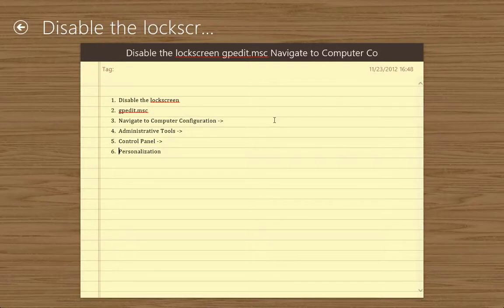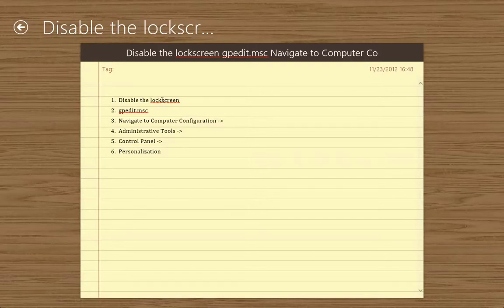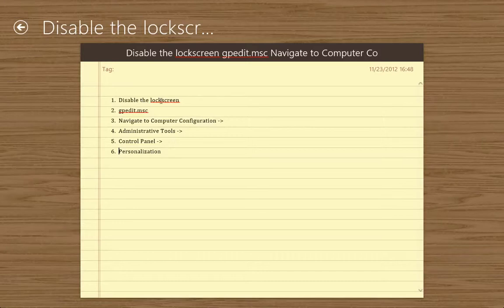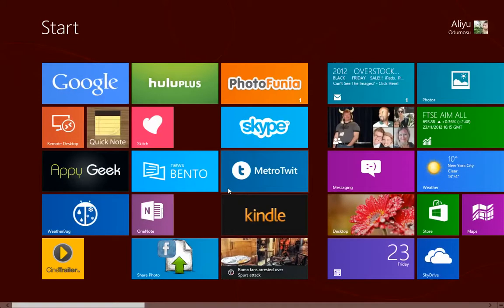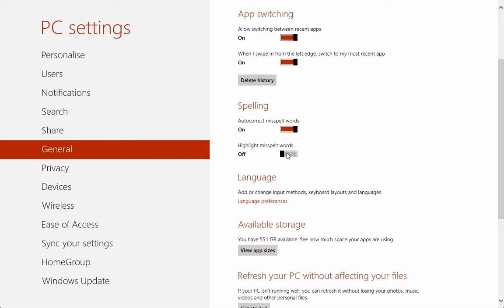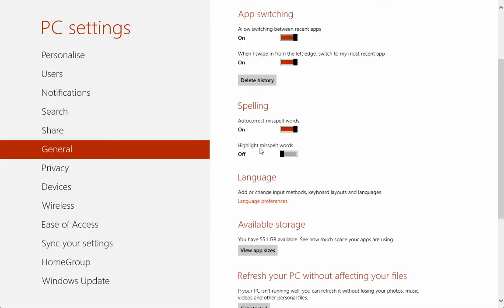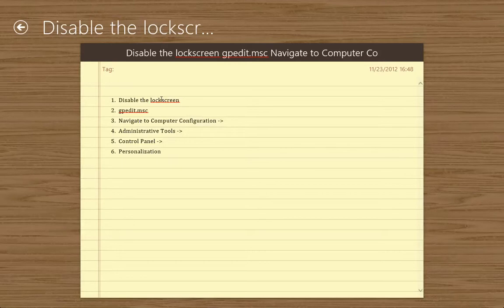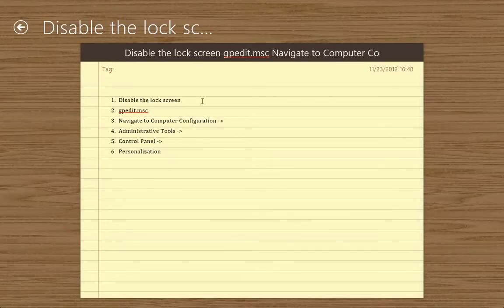100 Windows 8 Tips and Tricks 87 How To Configure Spell Check On Windows 8